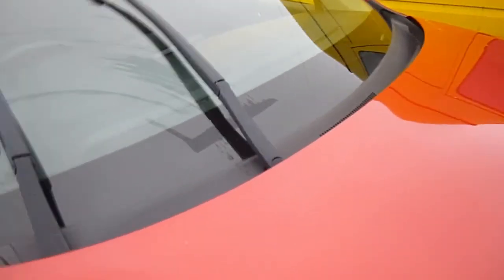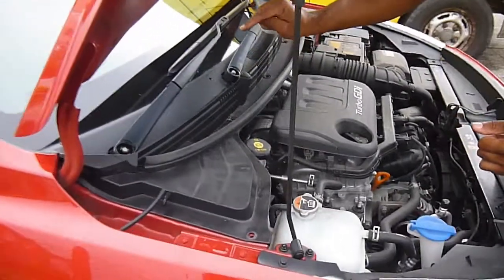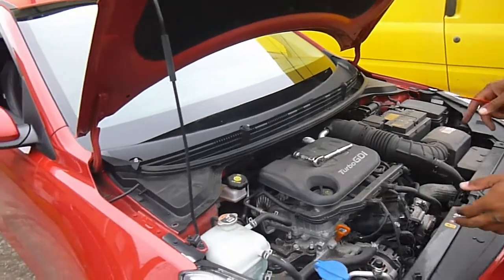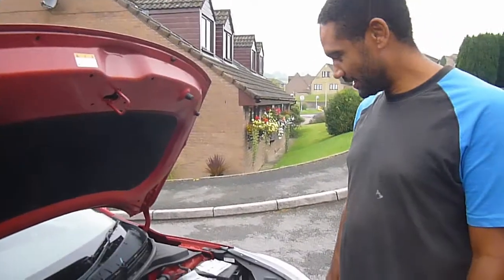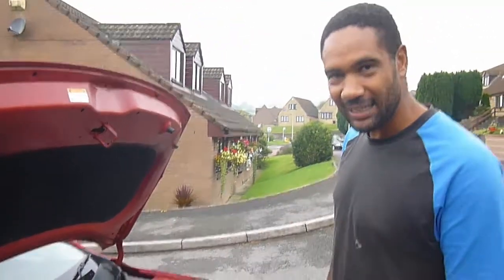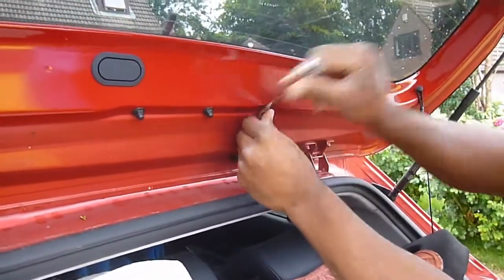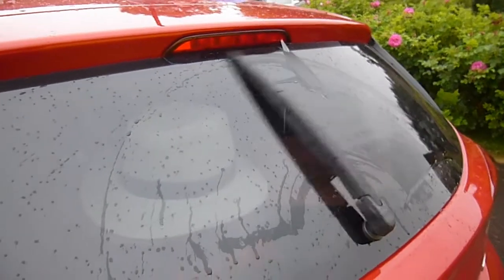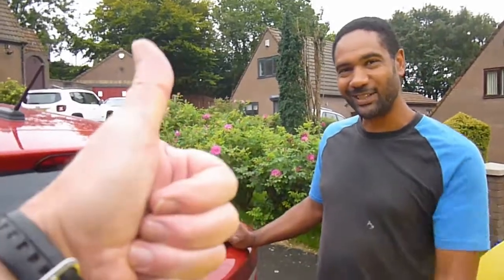How to fix washer jets on a Kia Rio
How to repair washer jets on a Kia Rio 2017 model. Plus money saving tips thats would also work on other vehicles. Big thanks to my friend Roger who let me work on his car. The least I can do is for me to recommend you check out his channel on YouTube, Roger Crookes. Thanks